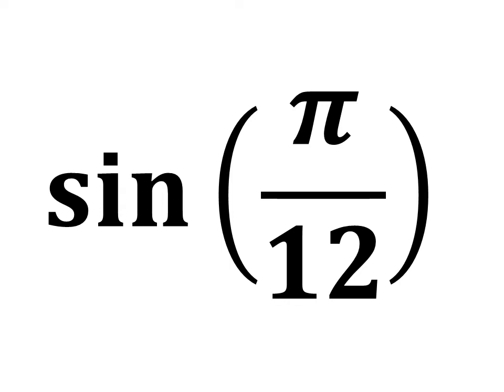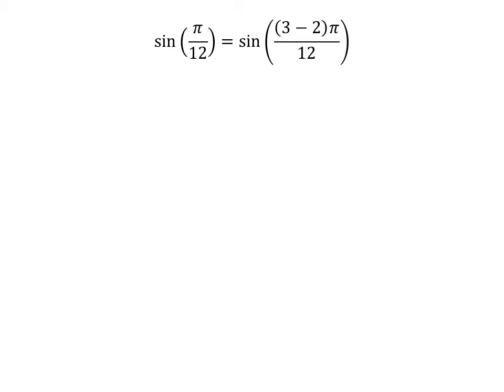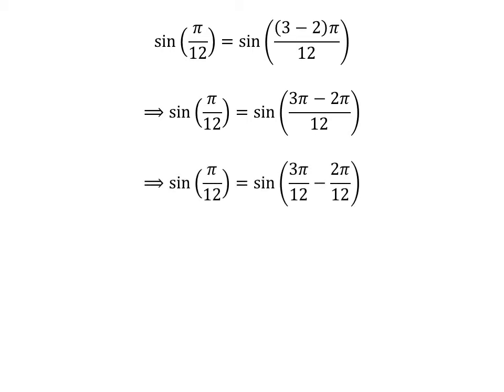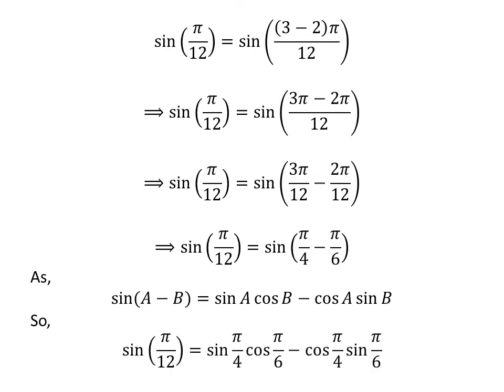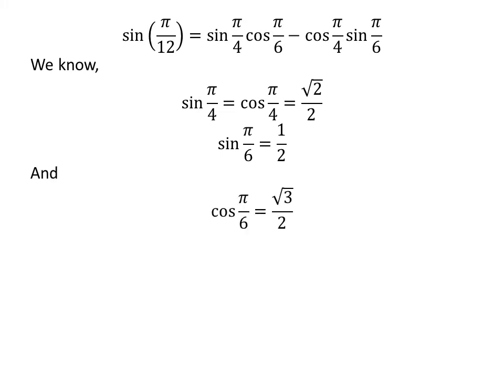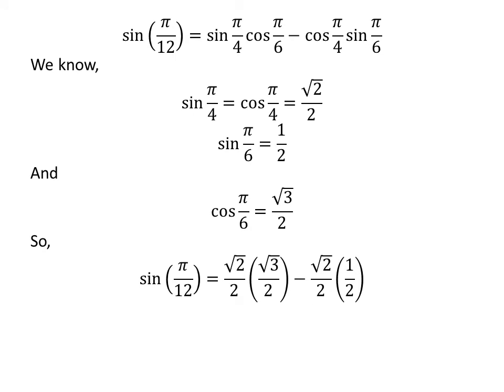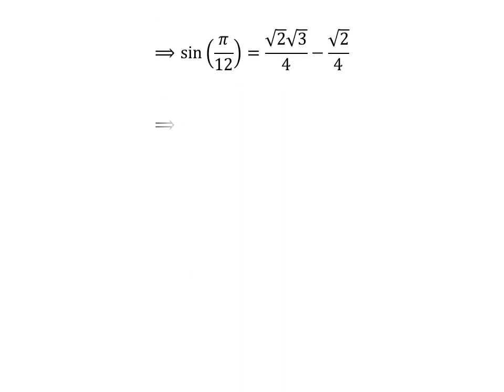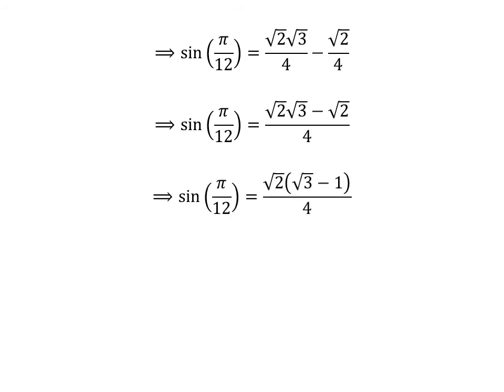sin(pi/12)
In this video, we will learn to find the value of sin(pi/12).

Other topics of the video:
Value of sin(pi/12)
Find exact value of sin(pi/12)
What is the exact value of sin(pi/12)?